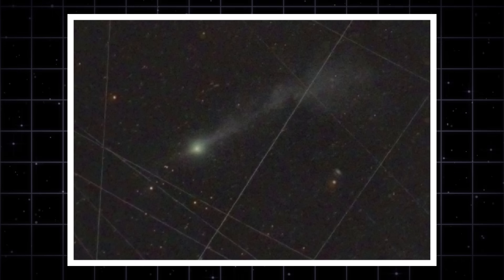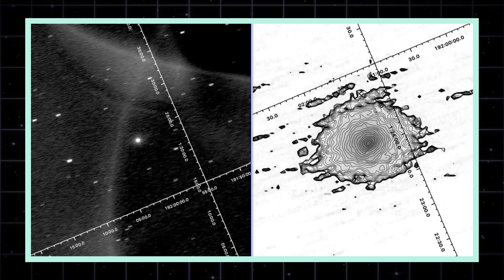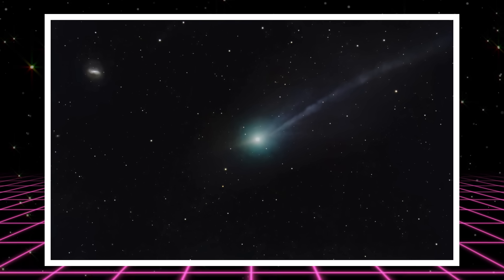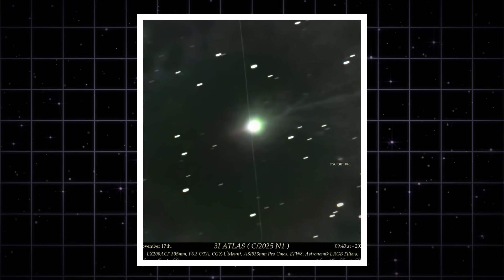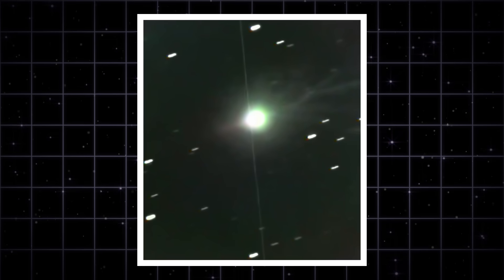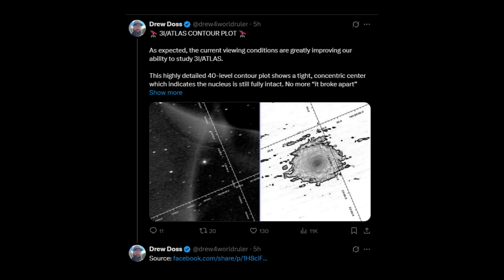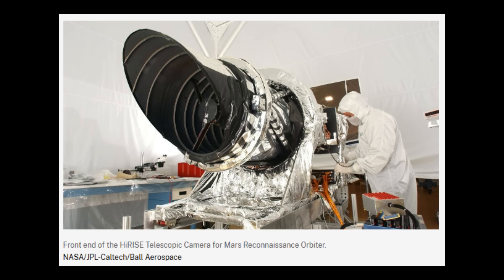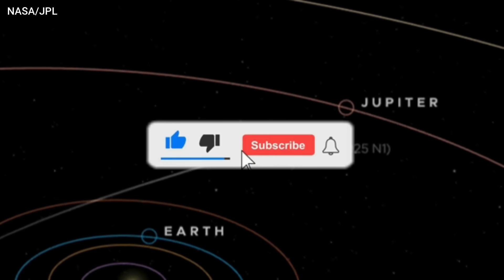3I/ATLAS Just Proved Everyone Wrong | NASA to Release New Images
New images of 3I/ATLAS just landed, and the story keeps shifting. The latest 40-level contour map shows a tight, circular core that points to a single, intact nucleus. A new amateur tail photo from Puerto Rico even hints at the curling pattern you’d expect from a rotating object.

And now NASA has confirmed they’re releasing brand-new 3I/ATLAS images during a live stream using multiple spacecraft and telescopes. That means we’re about to get the clearest look at this interstellar visitor so far.

Things are moving fast. The jets, the shape, the rotation, the nucleus… nothing here is normal, and the next batch of NASA images could change the conversation again.

📚 Sources:
• NASA announcement on upcoming 3I/ATLAS image release
• NEOSSat contour map by D. D. Balam, C. E. Spratt, D. Green, P. Langill, Omar Elmi, Jack Williams, Canadian Space Agency
• Drew Doss updates (X.com)
• Efrain Morales Rivera tail image via SpaceWeatherGallery
• ATel # 17490 – Jewitt & Luu
• Nordic Optical Telescope observations